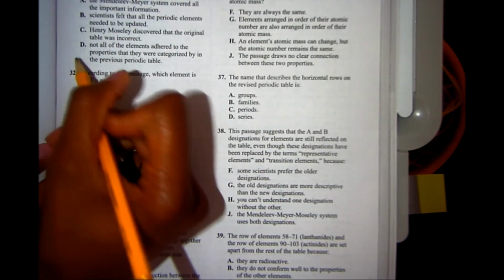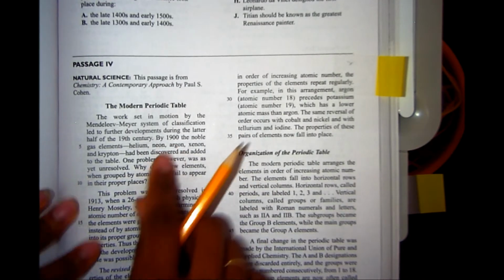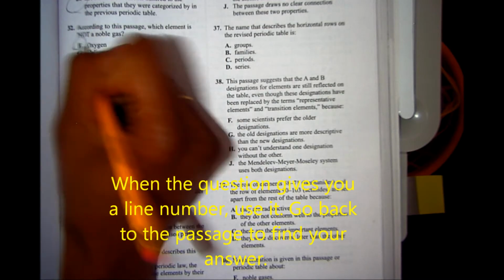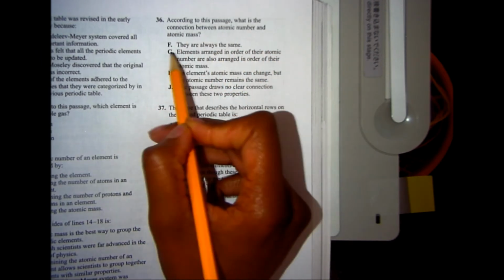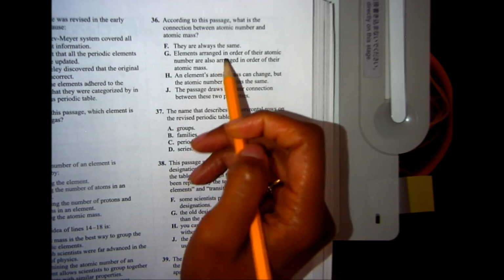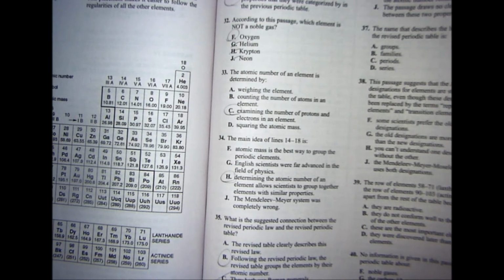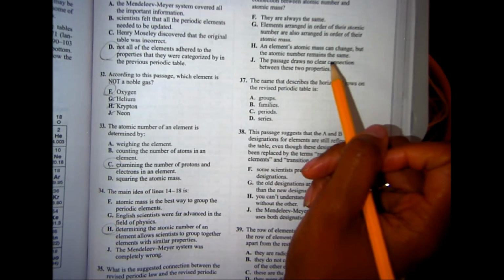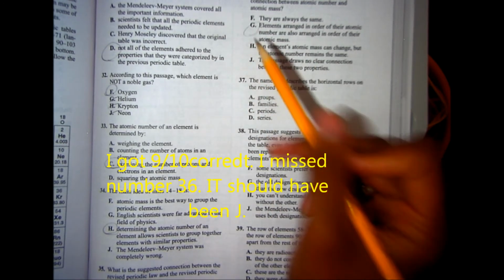Flyover Strategy2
ACT Flyover Strategy2